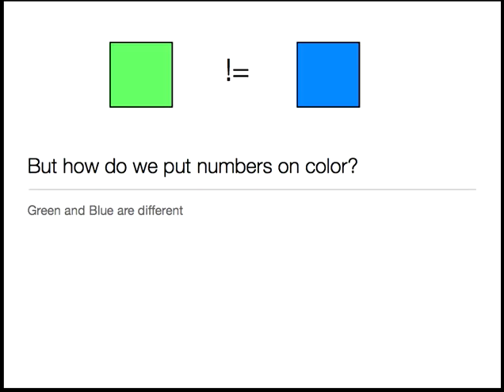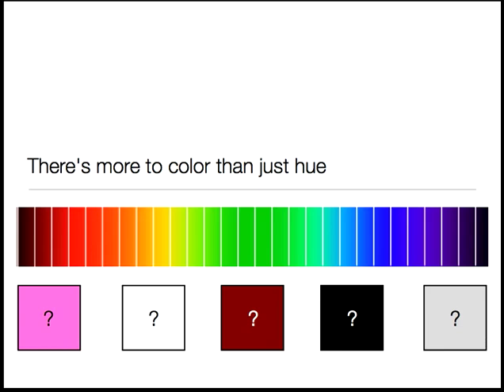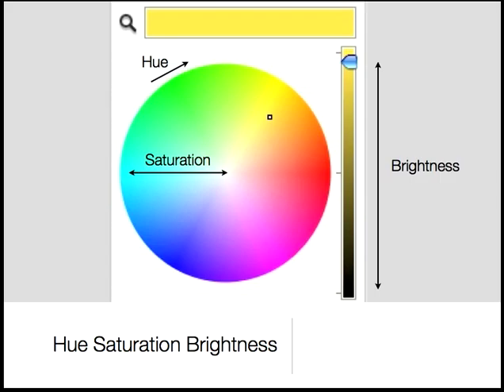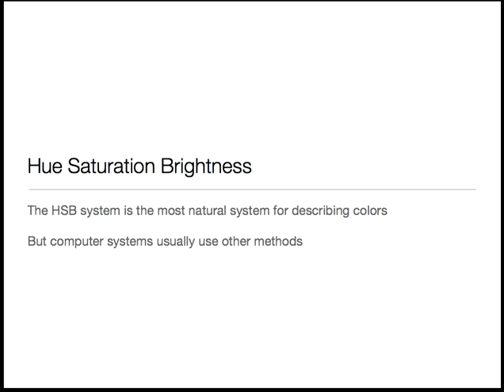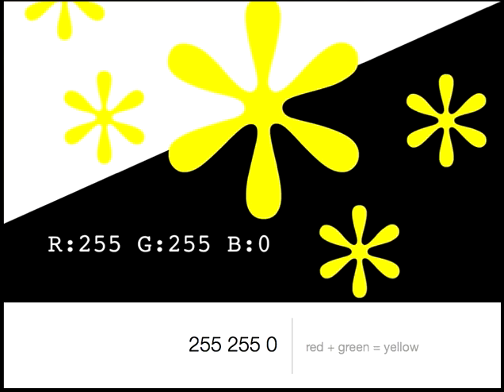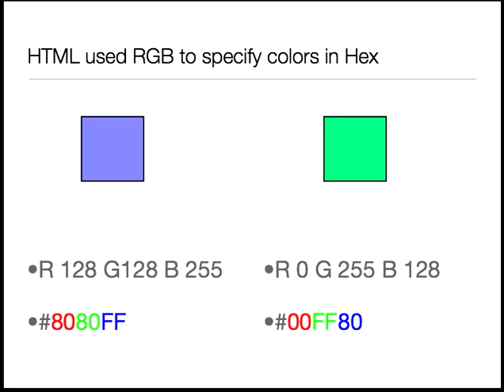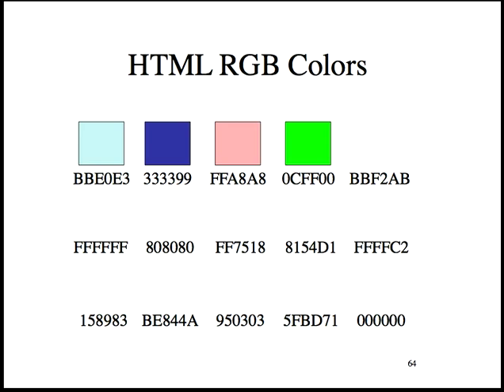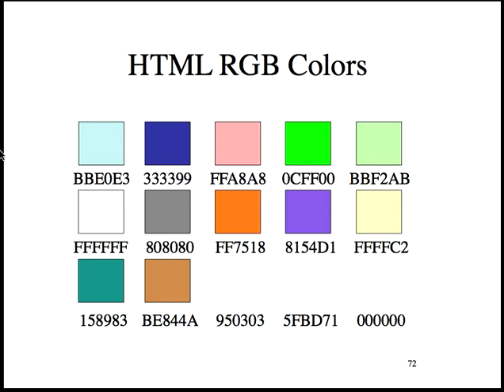SOFT6007 12 ALL 20121003